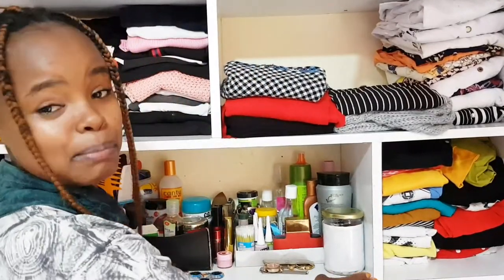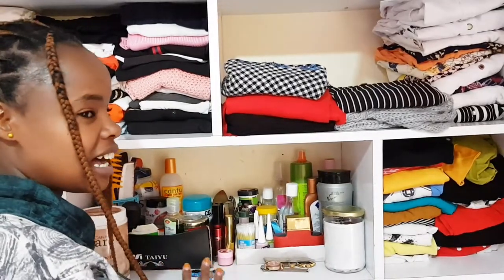DIY STORAGE BOX//How to make a storage box from a carton//Handcrafted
Here is a quick video of how to make an amazing storage box from a carton.

Items used in this video:
1. Hot glue gun with glue sticks.
2. Scissors.
3. A Carton.
4. Fabric.